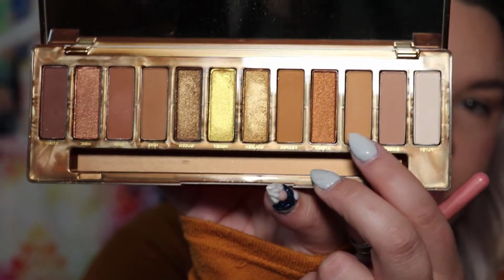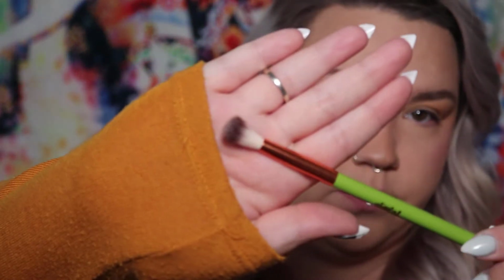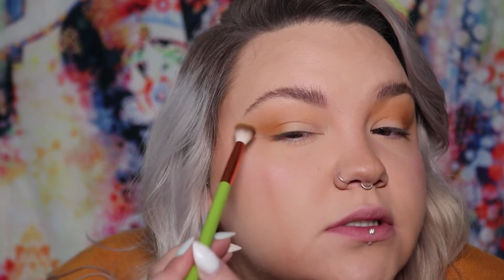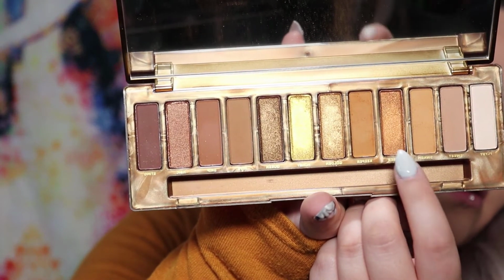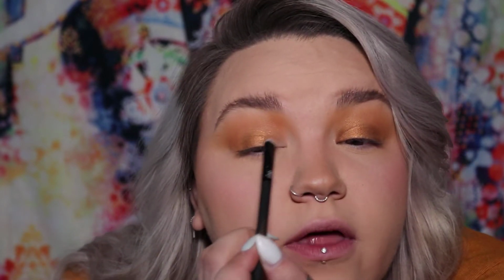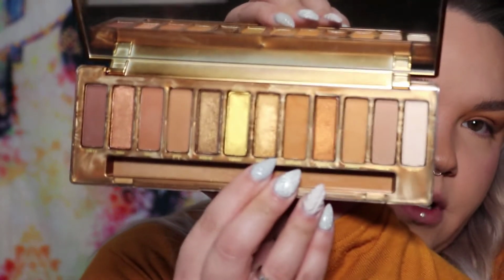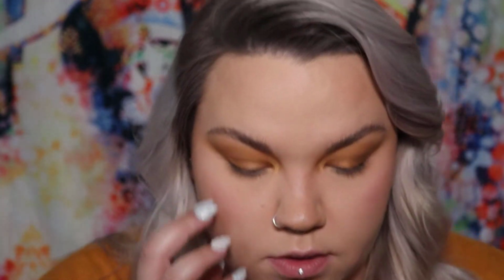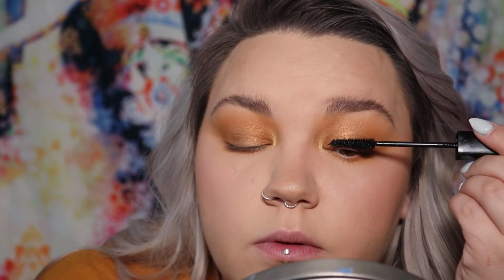Let's Chat About Self Care | Soft Mustard/Golden Eye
Hi Frennnssss!

Today, we are just sitting down, playing with some makeup and having a chat about taking care of ourselves 😊

If you or someone you know is really struggling during these times (or any time), please don't hesitate to reach out to the National Suicide Prevention Hotline: - Available 24 hours. Languages: English, Spanish. Help is always available whether you use this resource or the local ones around you - don't be afraid to ask for it 💗

ᴘʀᴏᴅᴜᴄᴛꜱ ᴜꜱᴇᴅ:
𝗙𝗮𝗰𝗲
Touch In Sol - No Poreblem Prime Essence
Iconic London - Illuminator - Original
Maybelline - 24HR Superstay Full Coverage Foundation – 118
Becca Cosmetics - Hydra-Mist Set & Refresh Powder
Maybelline - Fit Me Matte & Poreless Powder - 220
Too Faced - Milk Chocolate Soleil Bronzer
Maybelline - Fit Me Blush - 20 (Mauve)

𝗘𝘆𝗲𝘀
Urban Decay - Naked Honey Palette
Maybelline - Lash Stiletto Mascara - Waterproof Very Black

𝗟𝗶𝗽𝘀
Hank and Henry - Satin Matte Lipstick - Lust